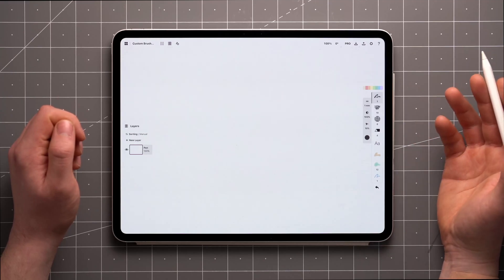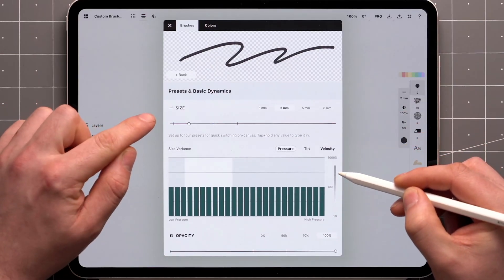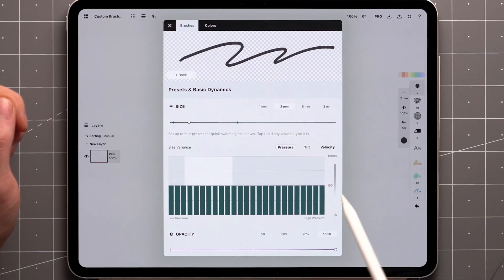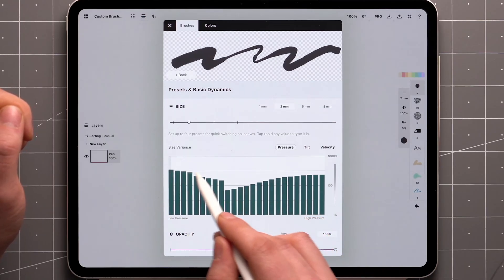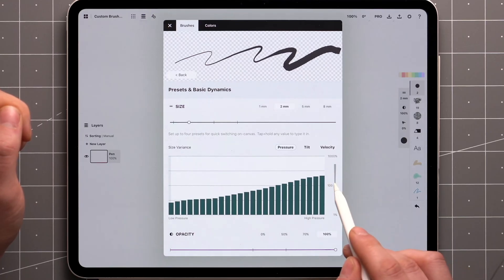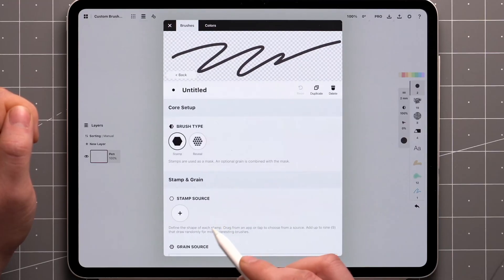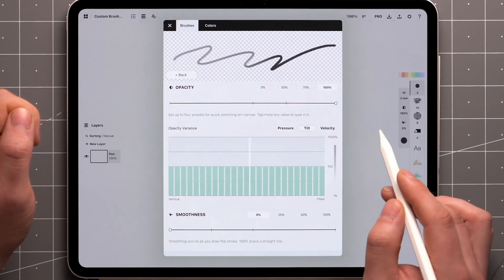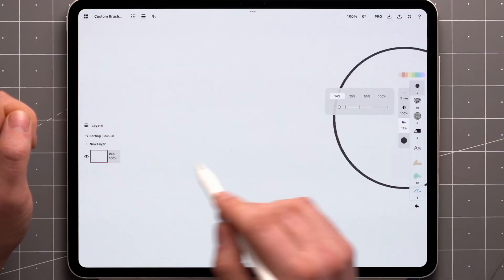Walkthrough Series: Custom Brush – Presets & Basic Dynamics (3 of 5)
Welcome to the Walkthrough Tutorial Series, where you'll learn all the tools and features of Concepts. In this video, you'll learn how to create incredibly dynamic and responsive brushes! This tutorial focuses on Presets & Basic Dynamics, allowing you to fine-tune your brush's behavior based on your stylus input (Currently on iOS).

You'll discover how to:

– Use variance graphs to make your brush size and opacity react precisely.
– Adjust graph curves to achieve custom brush response effects.
– Combine inputs for an organic, analog feel.
– Refine your strokes and understand the smoothness slider.